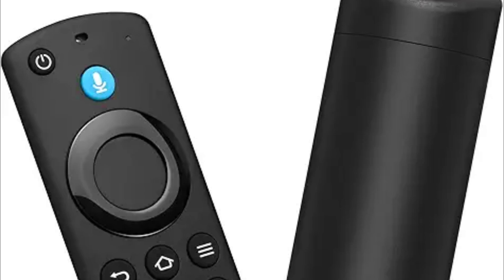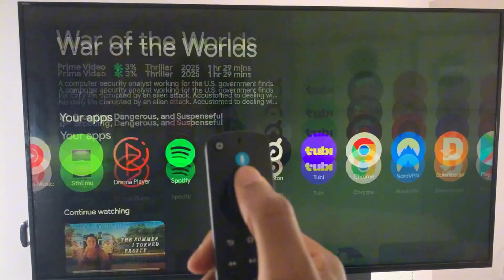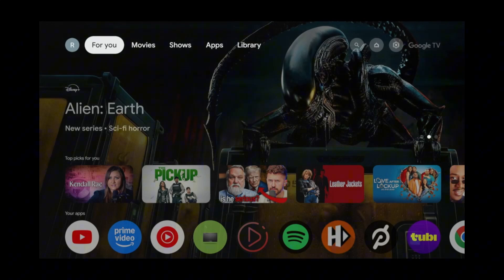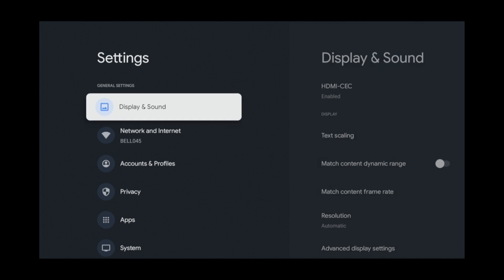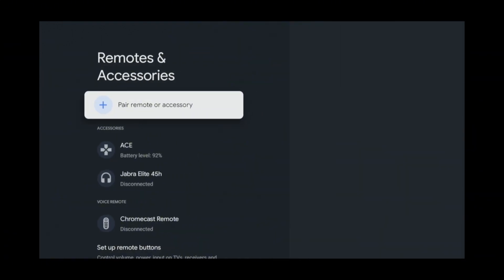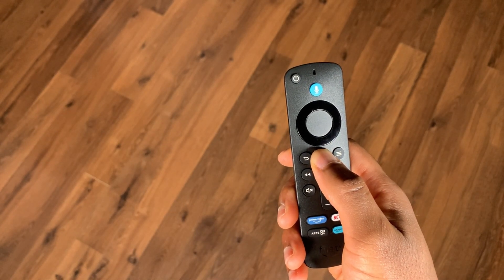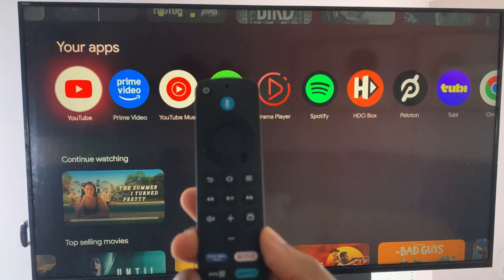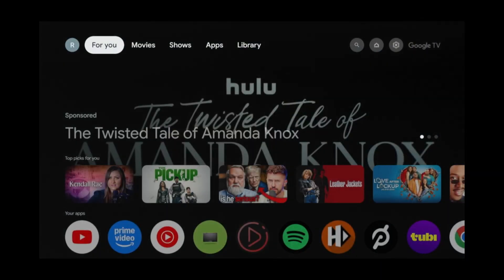Connect ANY Fire TV Remote to Google TV in 1 Minute (Works 2025)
Amazon Fire TV Remote

Control Google TV With Amazon Fire TV Remote

Ready to take control of your Google TV with your Amazon Fire TV remote? In this step-by-step guide, I’ll show you exactly how to pair your Fire TV remote with any Google TV device—no extra apps or complicated hacks required! 🔥📺

Whether you lost your original remote, want a backup, or just love the feel of the Fire TV remote, this tutorial will walk you through:

Checking compatibility between your Fire TV remote and Google TV
Putting your Fire TV remote into pairing mode
Navigating Google TV settings to connect the remote
Troubleshooting common pairing issues
Why try this?

Using a single remote can simplify your streaming setup and make it easier for everyone in the house. Plus, it’s a great tech hack if you’re juggling multiple devices!